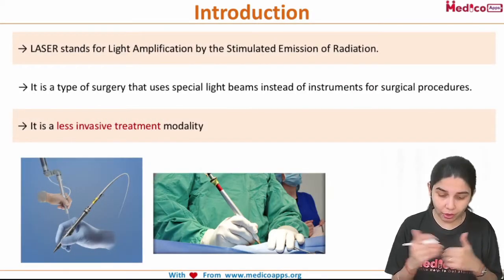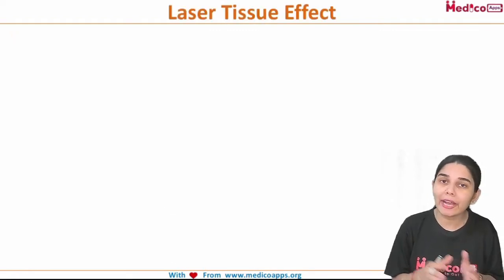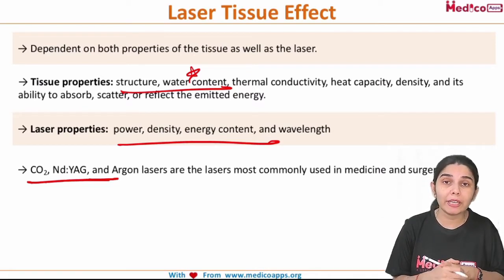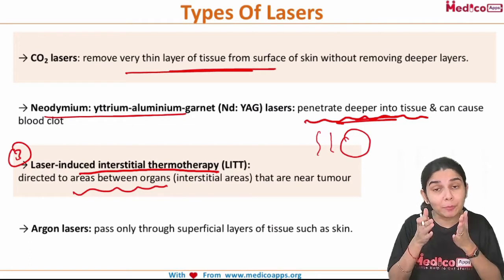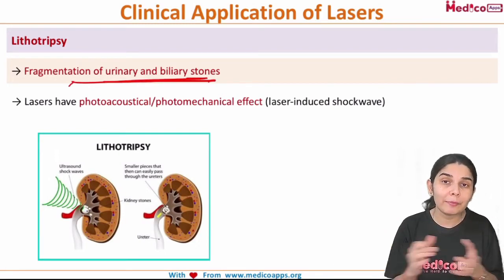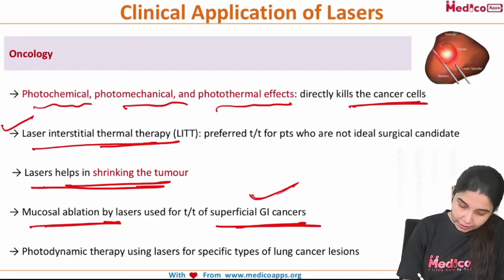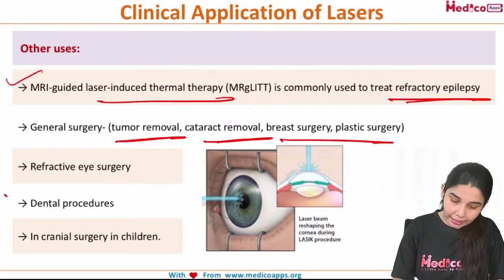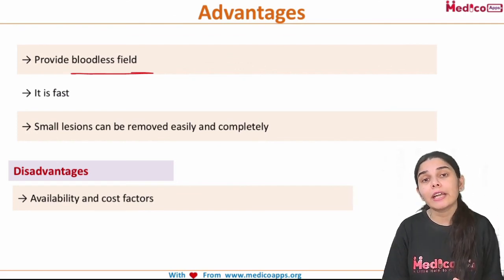Uses of lasers in surgery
Use of laser in surgery
→ Utilized for treatment of a variety of pathologies as interest in less invasive treatment modalities is increasing.
→ Consists of a laser medium (determines the wavelength ) enclosed between two parallel mirrors, one of which is partially reflecting and partially transmitting.
→ When the laser medium is activated, it begins to release excited photons spontaneously in all directions.
→ A small subset of these photons travels along the centerline of the laser system in a unified fashion between the mirrors.
→ The partially transmitting mirror then allows a powerful, cohesive beam of photons to be released as laser light
Lasers used
→ Carbon dioxide (CO2) lasers: remove a very thin layer of tissue from the surface of the skin without removing deeper layers.
→ Neodymium:yttrium-aluminum-garnet (Nd:YAG) lasers: can penetrate deeper into tissue and can cause blood to clot quickly.
→ Laser-induced interstitial thermotherapy (LITT): directed to areas between organs (interstitial areas) that are near a tumor: the temperature hrinking, damaging, or destroying the cancer cells
→ Argon lasers: Argon lasers pass only through superficial layers of tissue such as skin. Photodynamic therapy (PDT) uses argon laser light to activate chemicals in the cancer cells.
Laser tissue effect
→ Dependent on both properties of the tissue as well as the laser.
→ Tissue properties: structure, water content, thermal conductivity, heat capacity, density, and its ability to absorb, scatter, or reflect the emitted energy.
→ laser properties:  power, density, energy content, and wavelength
→ CO2, Nd:YAG, and Argon lasers are the lasers most commonly used in medicine and surgery